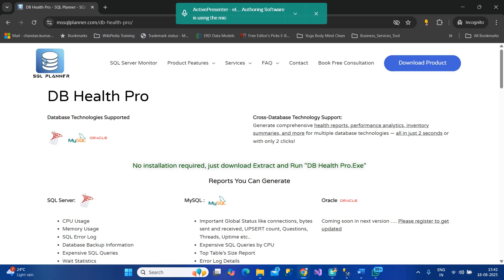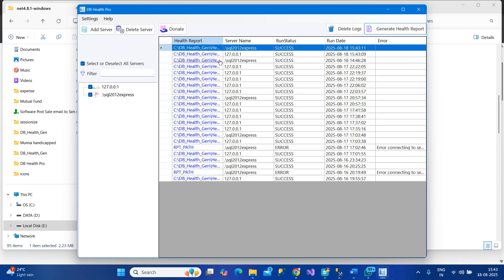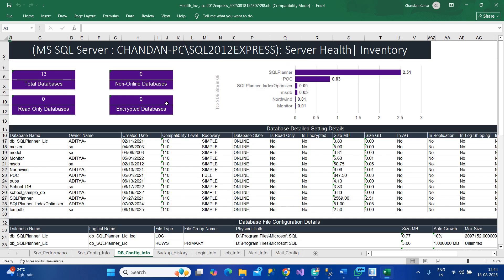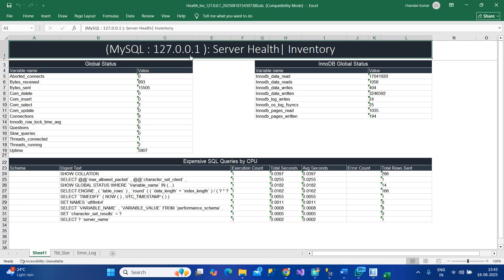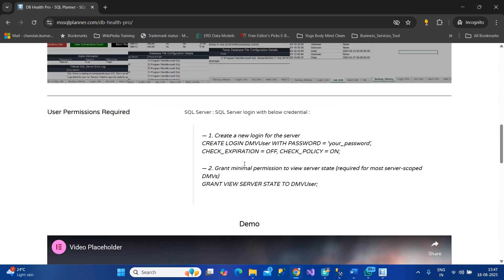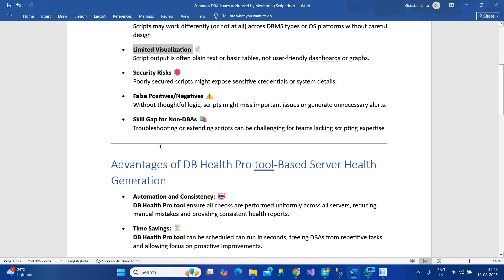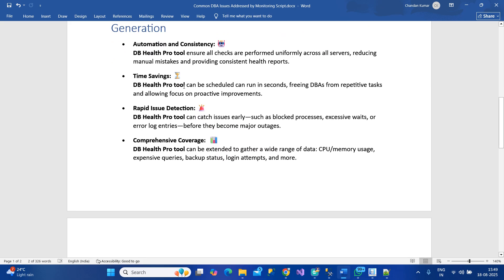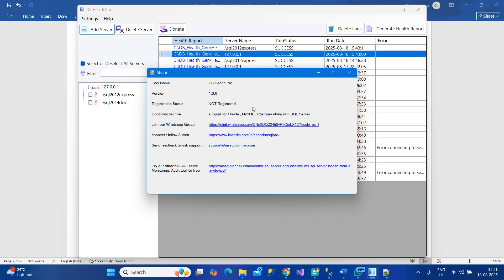DB Health Pro Tool | SQL Server MySQL Health Generator | Free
Generate Database server Health for Microsoft SQL Server, MySQL , Oracle

SQL Server Reports On:

CPU Usage
Memory Usage
SQL Error Log
Database Backup Information
Expensive SQL Queries
Wait Statistics
Server Performance KPIs
Server Instance Information
Memory Configuration
Backup Configuration
Default Path Settings
Database KPIs
Security Information and Logins

MySQL Report On :

Important Global Status like connections, bytes sent and received, UPSERT count, Questions, Threads, Uptime etc..
Expensive SQL Queries by CPU
Top Table’s Size Report
Error Log Details

Advantages of DB Health Pro tool-Based Server Health Generation
• Automation and Consistency: 🤖
DB Health Pro tool ensure all checks are performed uniformly across all servers, reducing manual mistakes and providing consistent health reports.
• Time Savings: ⏳
DB Health Pro tool can be scheduled can run in seconds, freeing DBAs from repetitive tasks and allowing focus on proactive improvements.
• Rapid Issue Detection: 🚨
DB Health Pro tool can catch issues early—such as blocked processes, excessive waits, or error log entries—before they become major outages.
• Comprehensive Coverage:  📊
DB Health Pro tool can be extended to gather a wide range of data: CPU/memory usage, expensive queries, backup status, login attempts, and more.
• Better Trend Analysis: 📈
DB Health Pro tool outputs can be logged and trended over time, helping DBAs spot patterns and optimize proactively.
• Improved Audit Trails: 🗂️
DB Health Pro tool can be stored, timestamped, and retrieved for compliance and auditing purposes.
• Customizability: 🛠️
DB Health Pro tool can be tailored to specific environments and requirements, including adding checks for new KPIs or database technologies.
• Transparency: 🔎
DB Health Pro tool provide clear documentation of what is checked, enabling easier handover and collaboration within DBA teams.